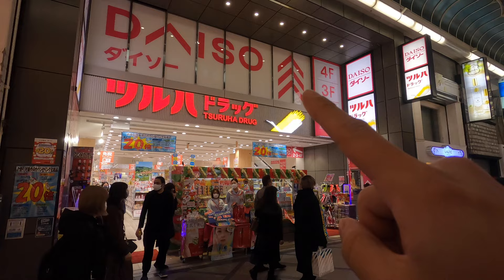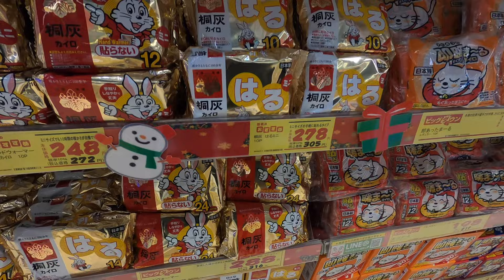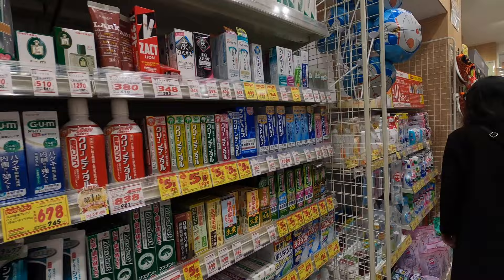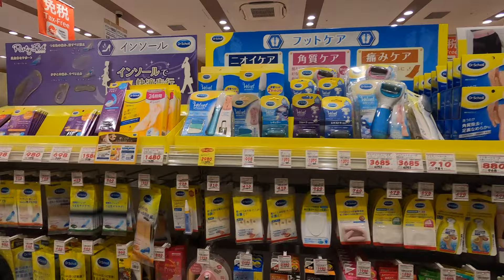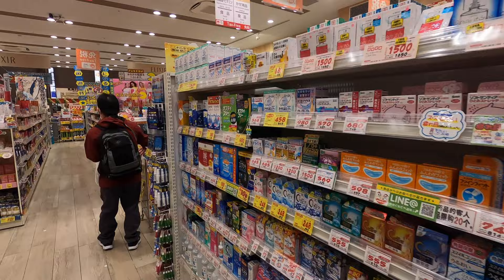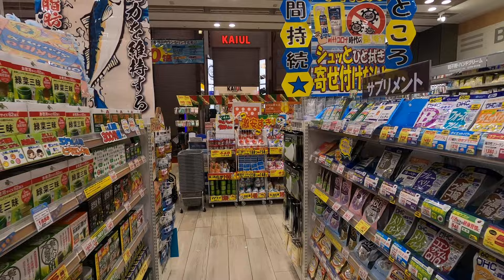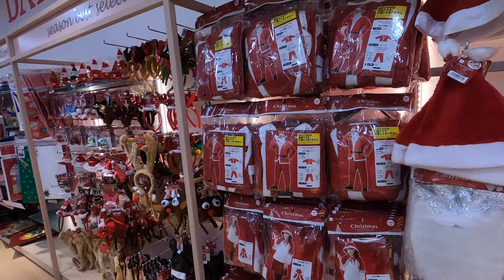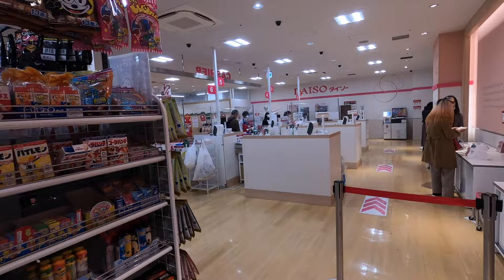🇯🇵🚶🏻‍♂️🛒[4K] WALKING THROUGH A BIG DAISO STORE (100 YEN SHOP) JAPAN | VLOG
In this video I walk through a big Daiso store which is a 100 yen shop in Japan.

About me: I am a Korean American living in Osaka and I love to travel. My passion is traveling and sharing what I see with other people.